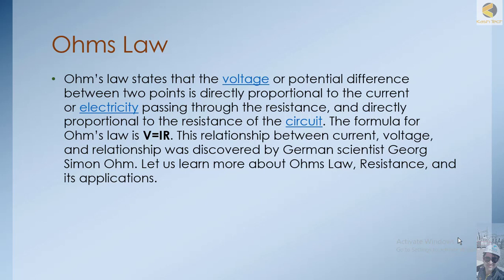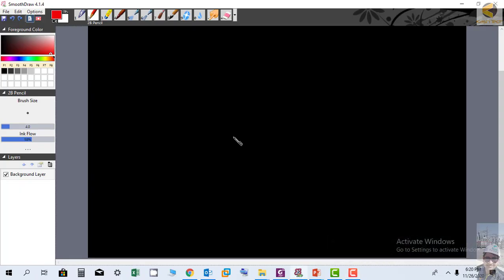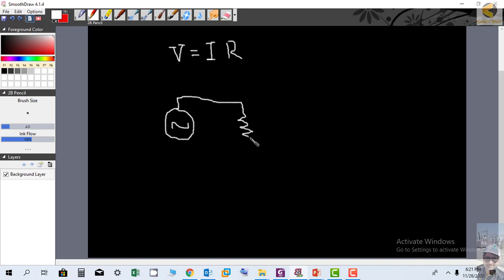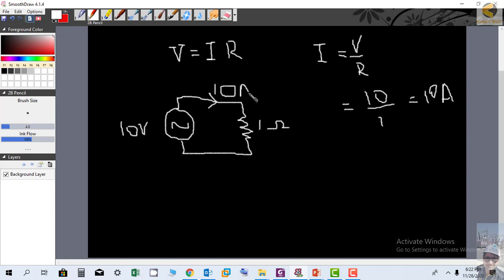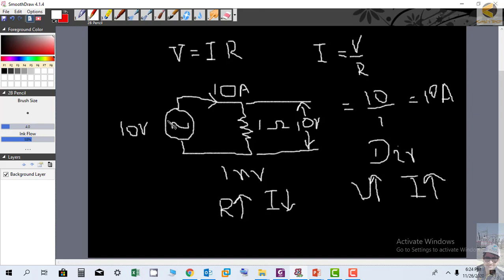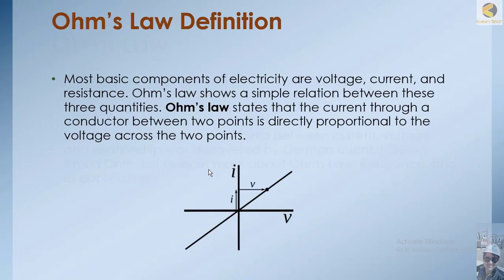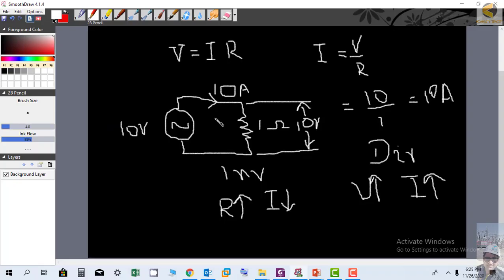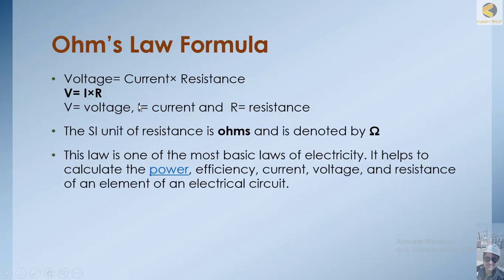Ohms Law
Introduction to Ohms Law, Voltage, Current , Ohm, Voltage Drop.
Electrical Circuits, Power Circuit